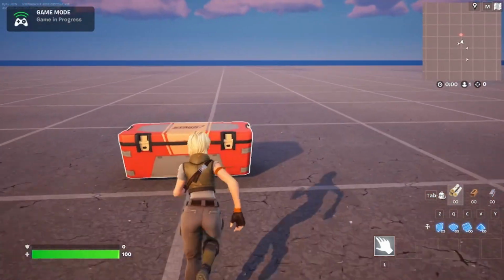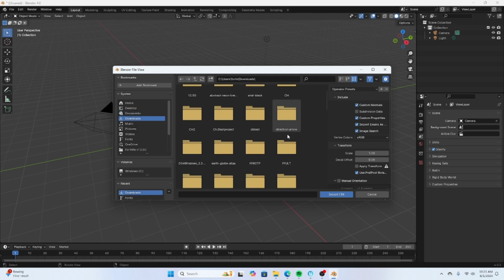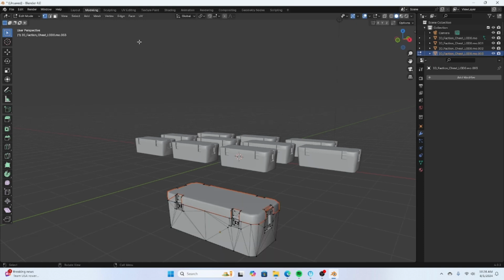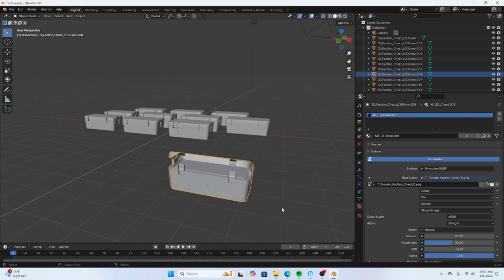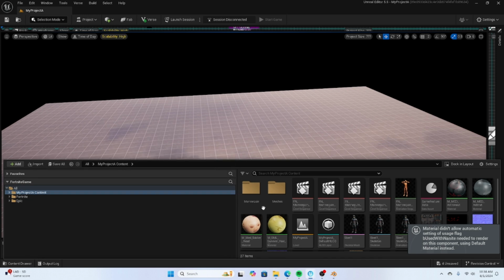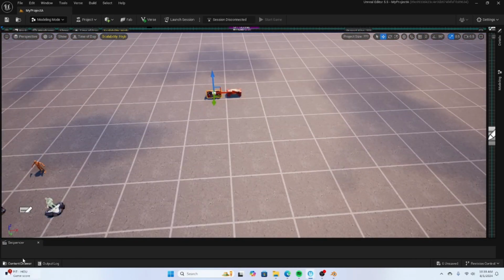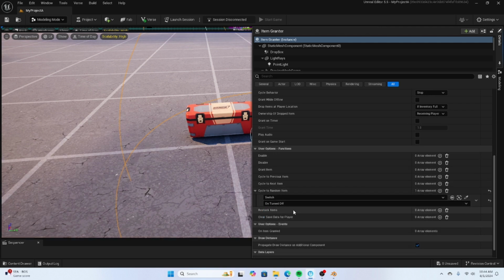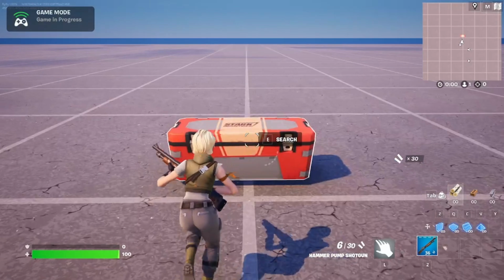How to Make Working HENCHMEN CHESTS in Fortnite Creative 2.0! (easy)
This video shows viewers how to download a henchmen chest gallery off sketchfab and import it into uefn. It also shows how to make an opened static mesh using blender. Toward the end of the video, I show viewers how to turn the static meshes into functioning chests using the switch device that Fortnite offers in game.